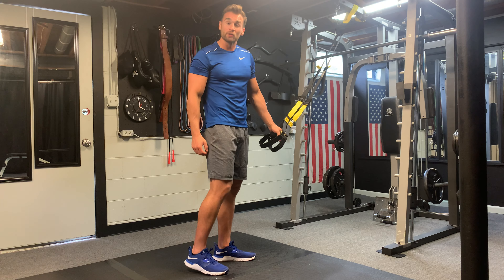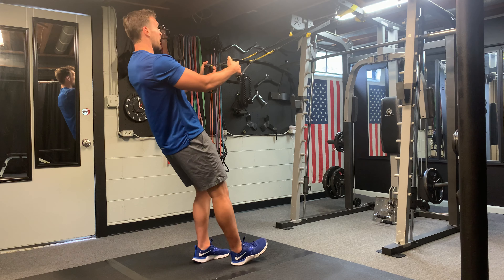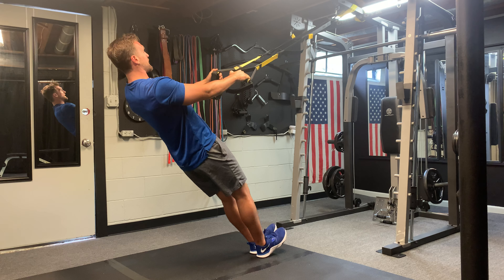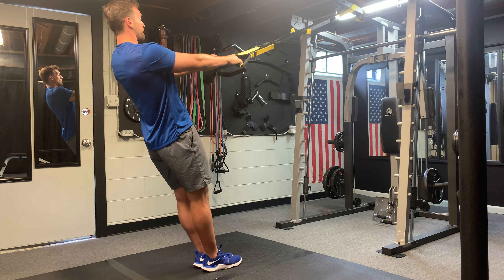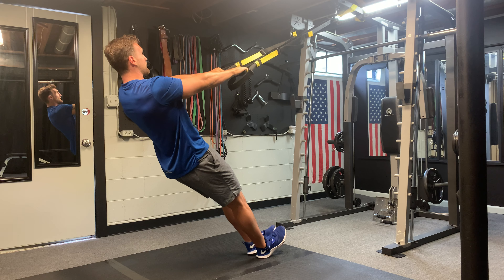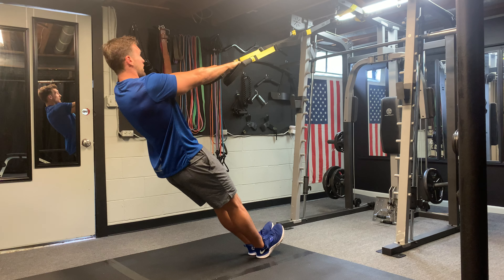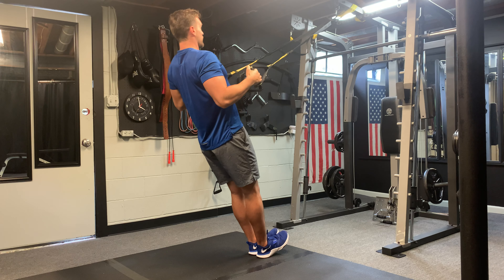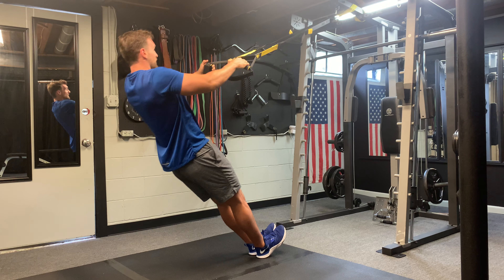TRX Row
Muscle Group(s) Worked: Lats, biceps

Instructions:
1.When performing this exercise, you want to keep your core engaged and glutes on. This will help maintain neutral spine.
2.When performing the row itself, you want to pull your hands and elbows down towards the bottom of your rib cage.
3.With your arms extended, lean back and adjust your relative position to change the degree of difficulty.
4.To make this exercise more challenging, walk your feet towards the straps. If you wanna make it easier, walk your feet away.